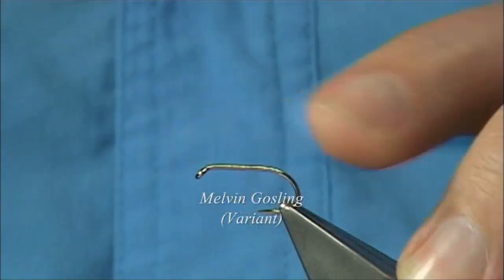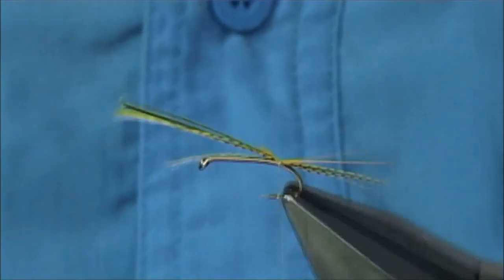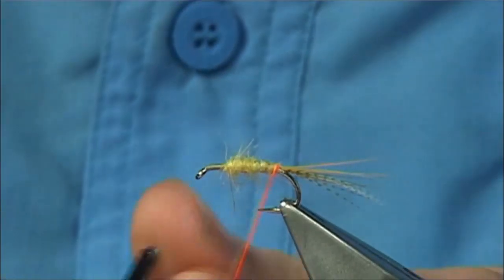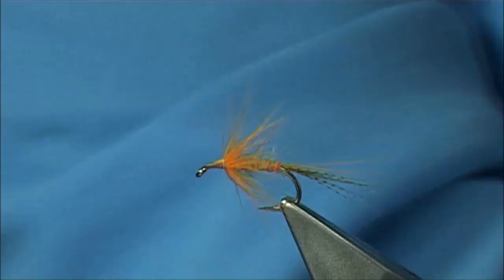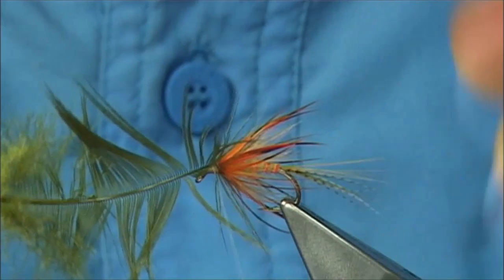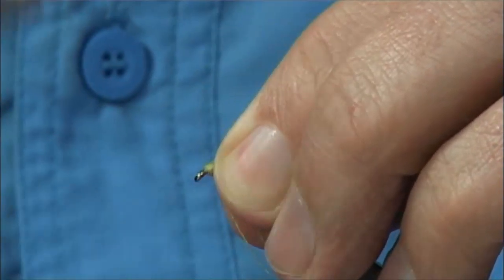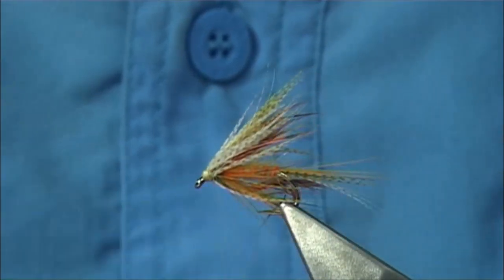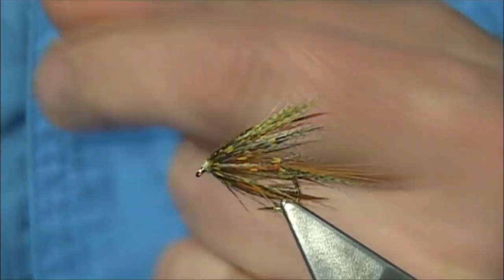Tying a Melvin Gosling Variant by Davie McPhail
Materials Used;

Tail,Fibres from Natural and dyed mallard Flank and Sunburst  dyed Chinese Cock Hackles
Rib, Uni-Floss Neon Hot Orange
Body, Natural and Dyed Yellow Seals Fur or Sub
Hackles, Sunburst and Orange Chinese Cock, Dyed Orange French Partridge, Natural and Dyed Yellow and Olive mallard Flank and finally a Dyed Sunburst Guniea Fowl